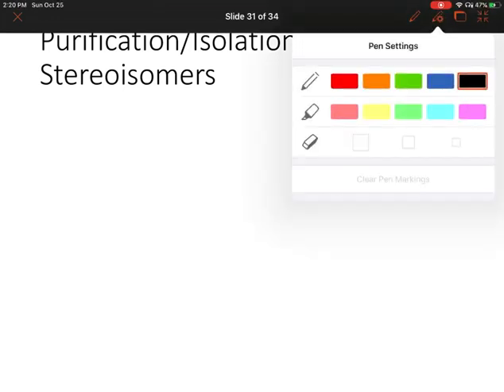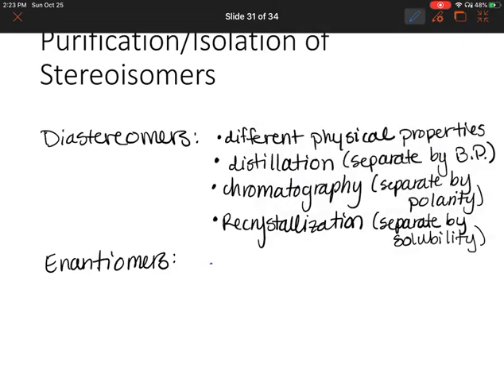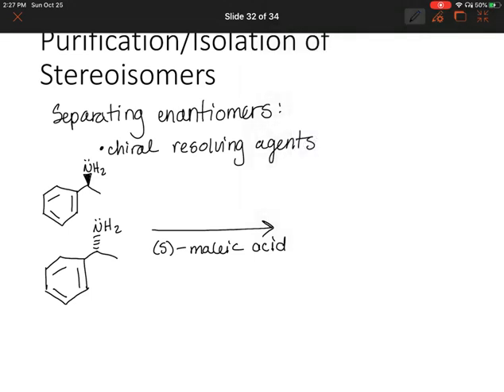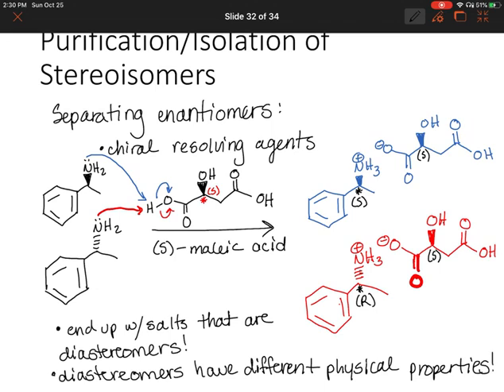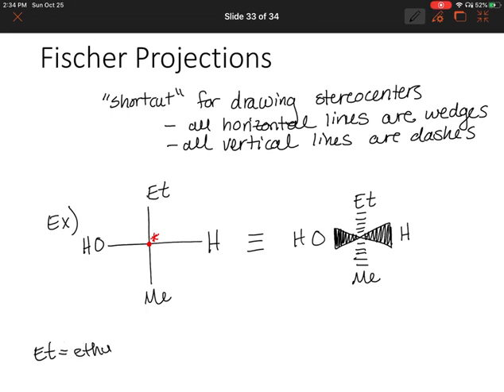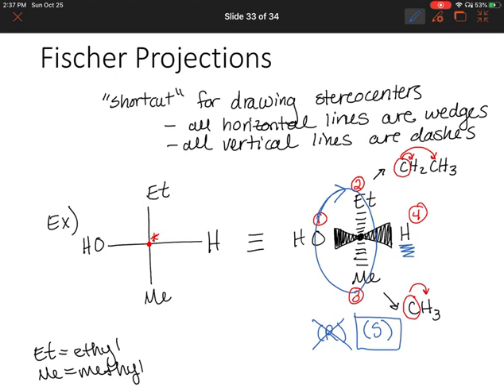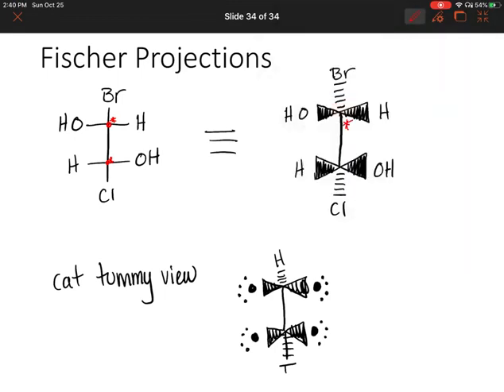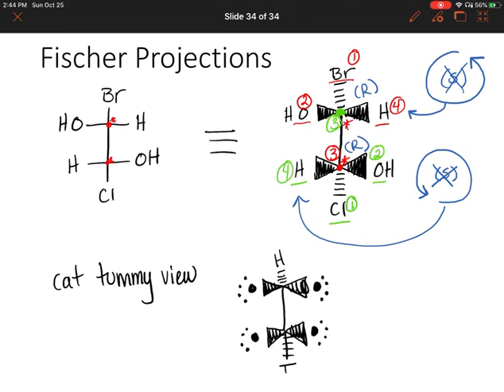TCC CHEM& 261 Isolating Stereoisomers and Fischer Projections